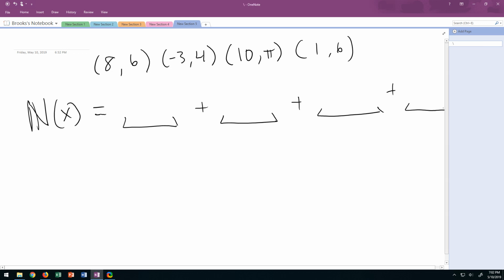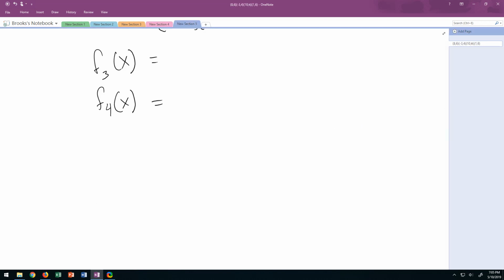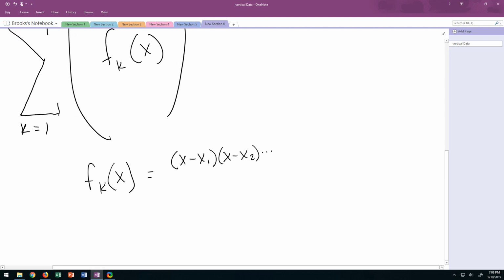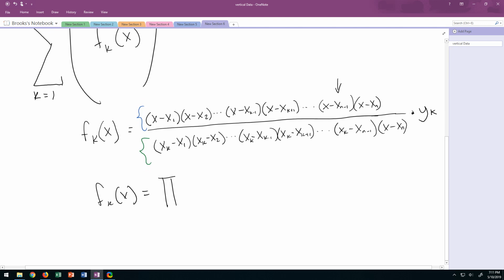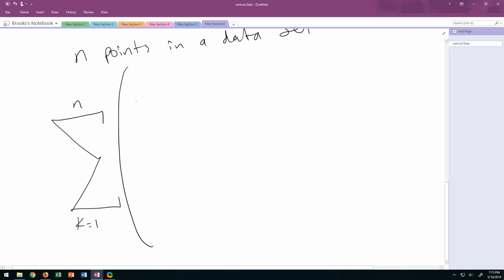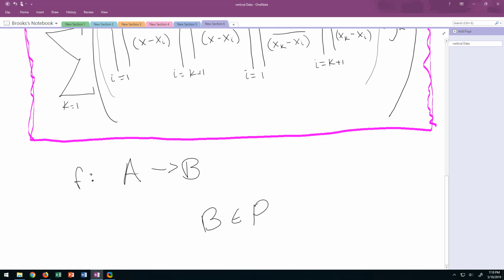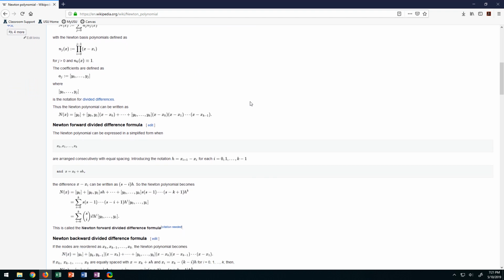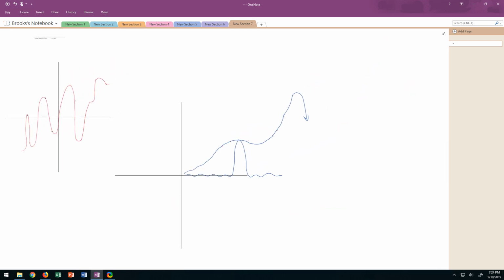Newton's Interpolation Polynomial Formula Part 4